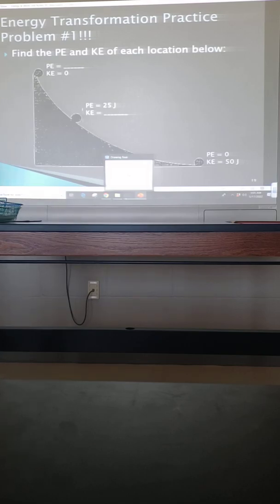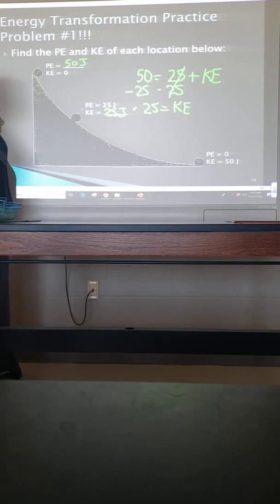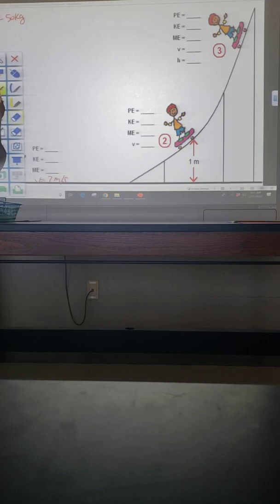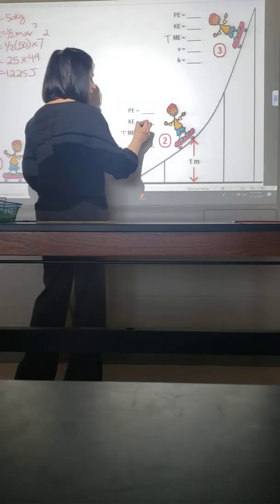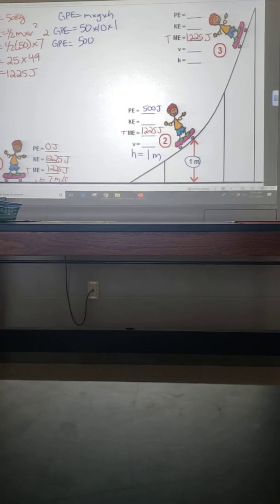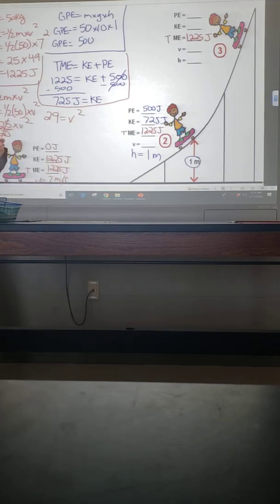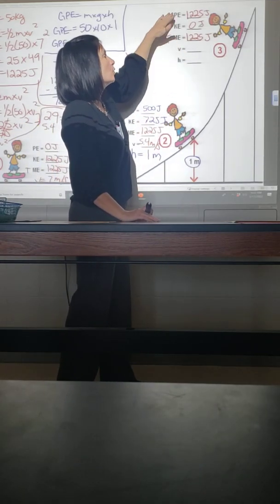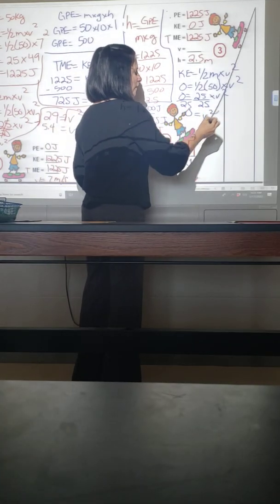#19-21 Energy & Work